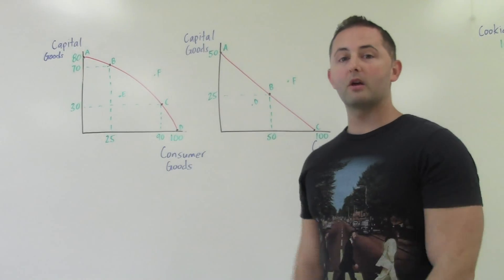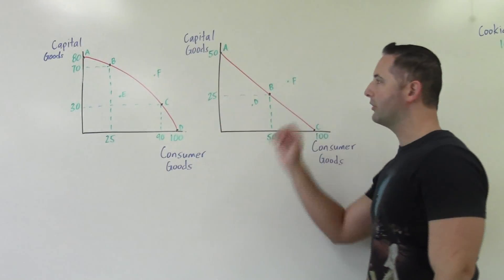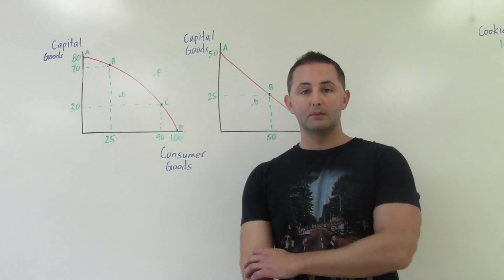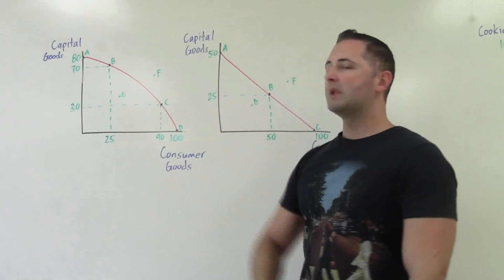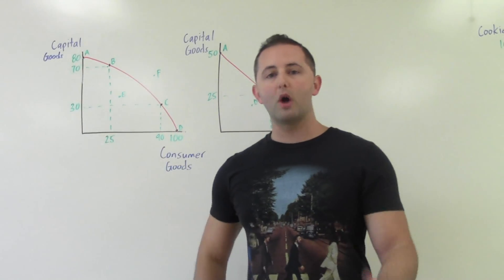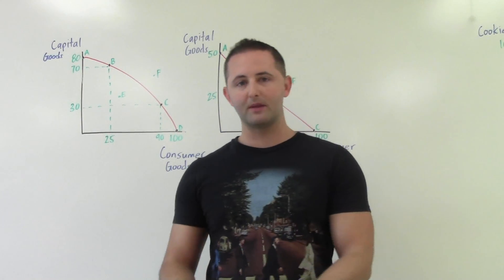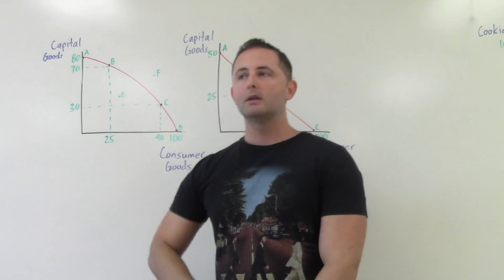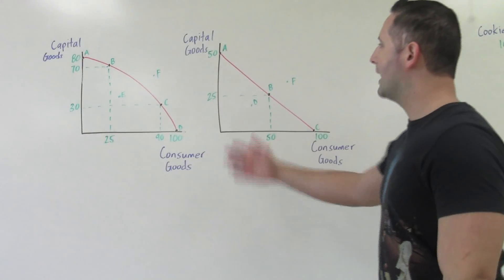1.1 Production Possibilities Curve AP Macro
LaMoney walks you through the PPC. Learn how the PPC/PPF illustrates  the concepts of trade-offs, opportunity cost, increasing opportunity cost, the difference between a linear and convex or bowed PPC. Additionally, learn what combination of production are feasible, efficient, inefficient, and not possible.